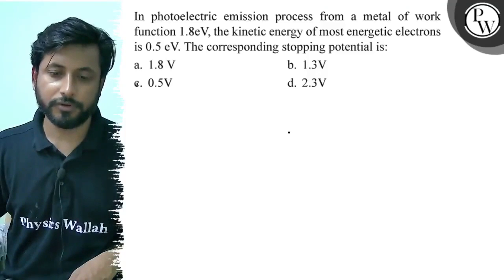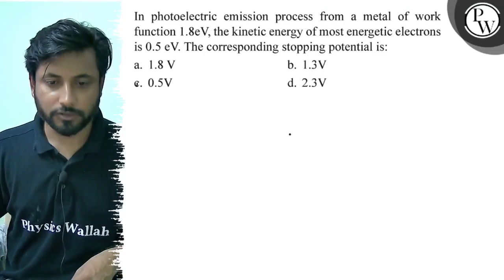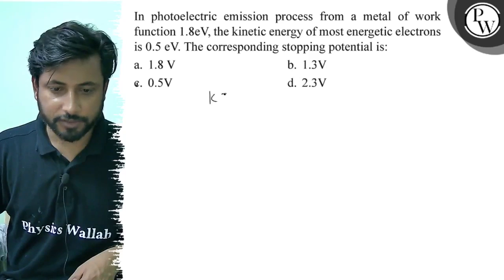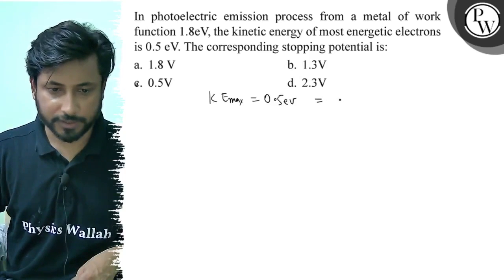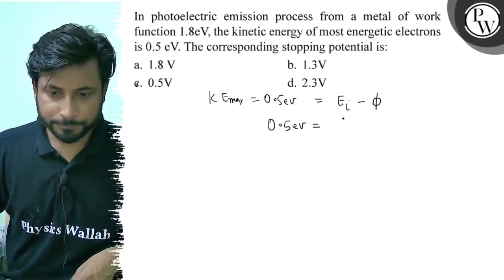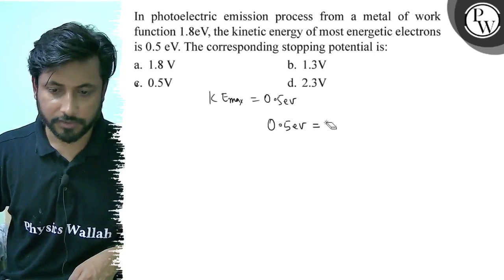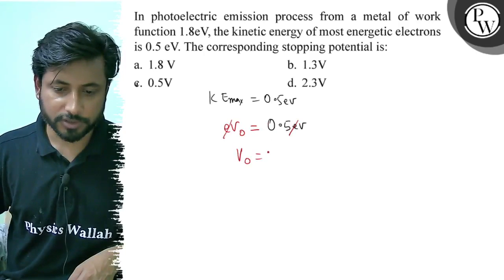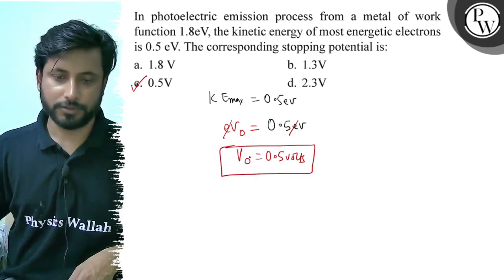In photoelectric emission process from a metal of work function 1.8 eV, the kinetic energy of mos...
In photoelectric emission process from a metal of work function 1.8 eV, the kinetic energy of most energetic electrons is 0.5 eV. The corresponding stopping potential is: